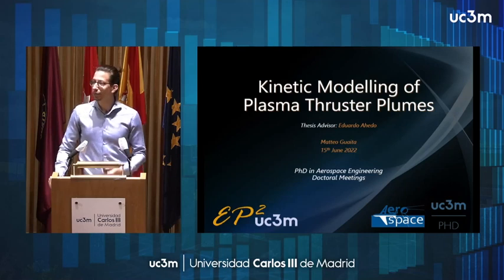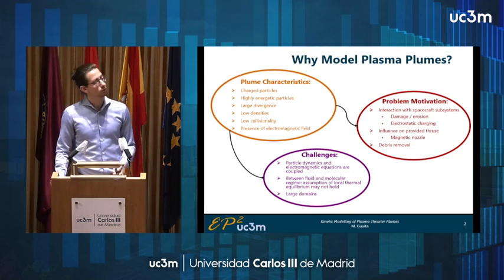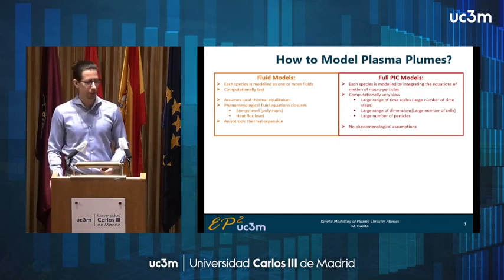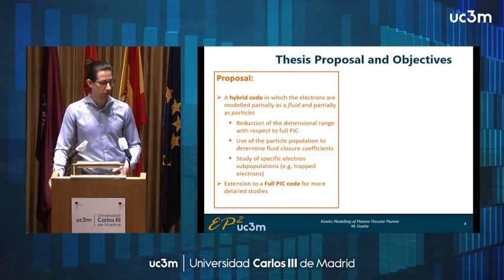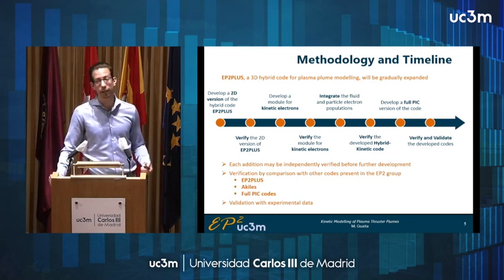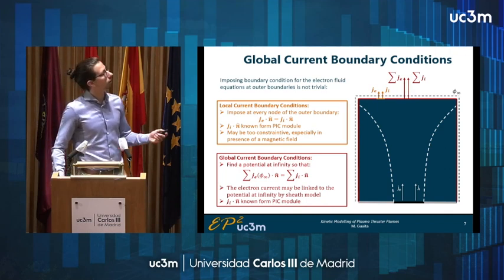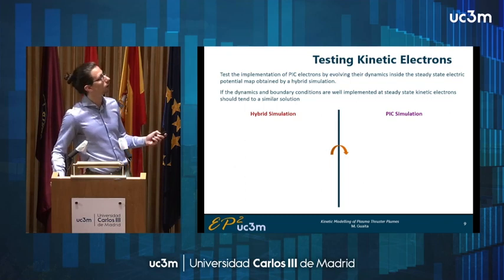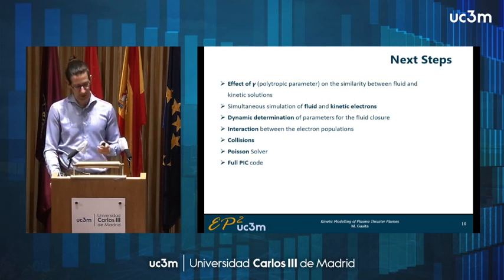PhD Aerospace Engineering Doctoral Meetings 21-22 - M. Guaita